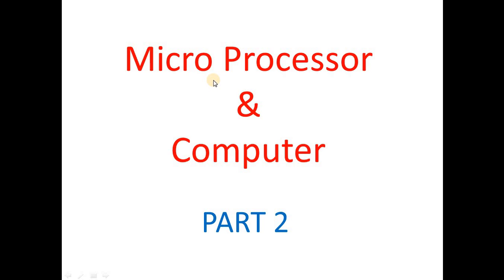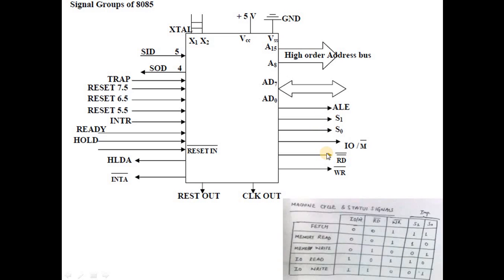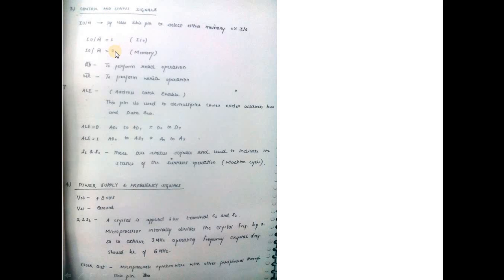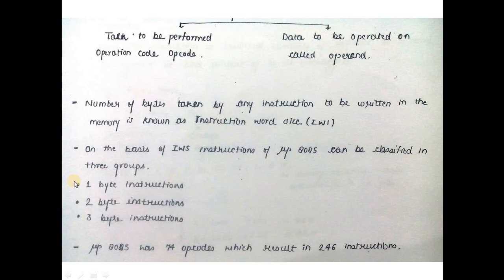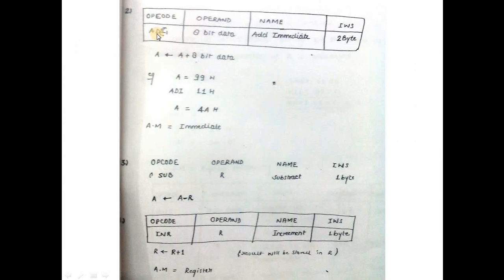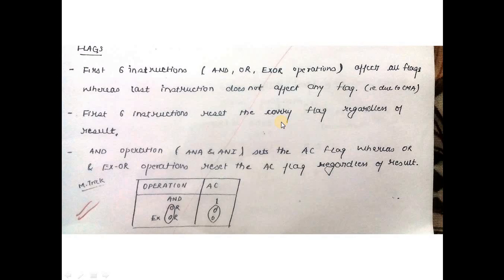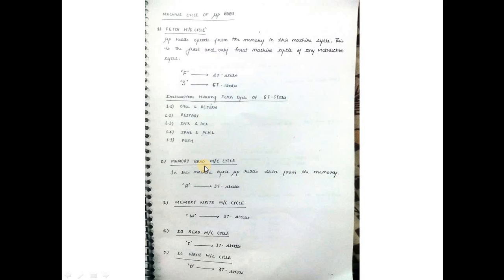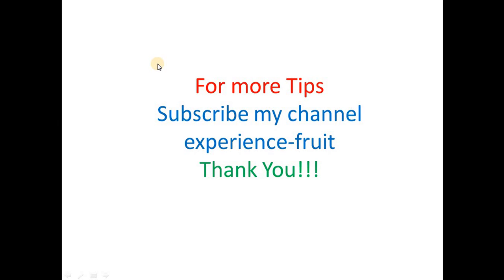Micro Processor & Computer Part 2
Microprocessor and computer part 2 video lecture briefly describes the instruction set of 8085 microprocessor with emphasis on  no  of bytes required and no of T states required and affect on FLags for the student aspiring for BSNL TTA exam